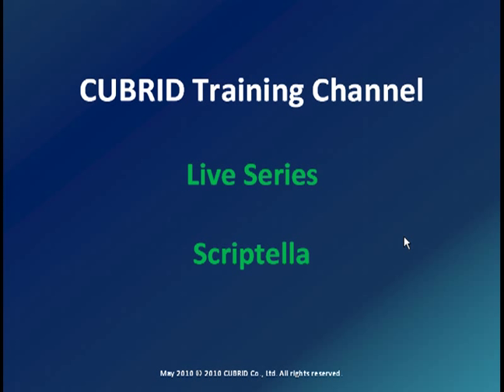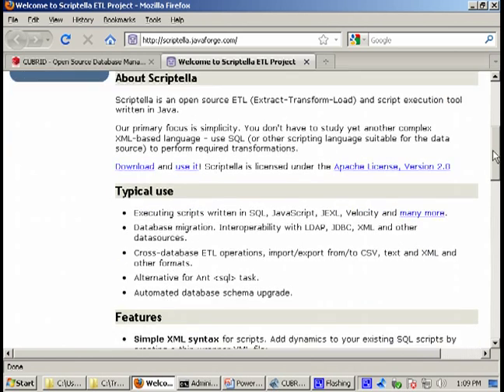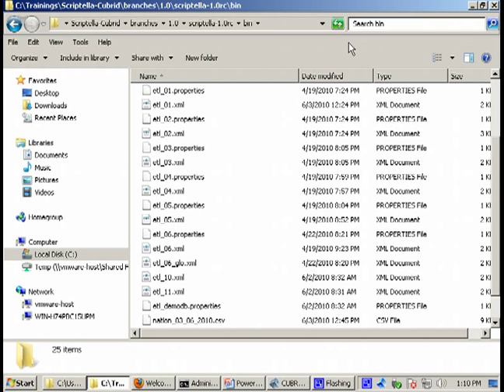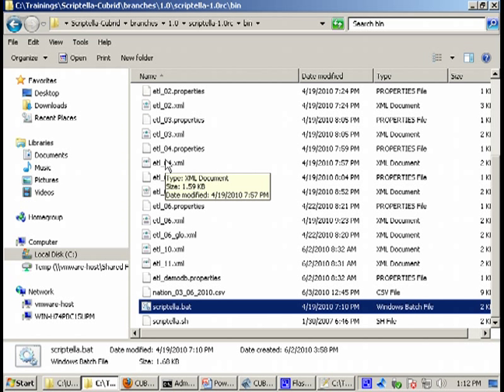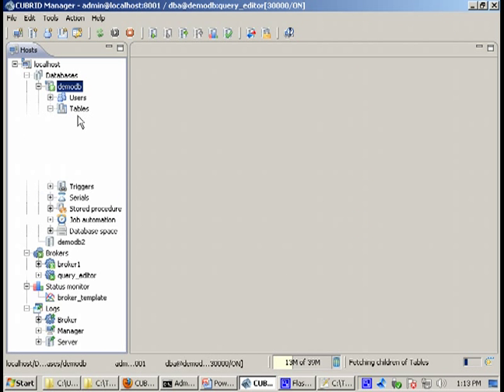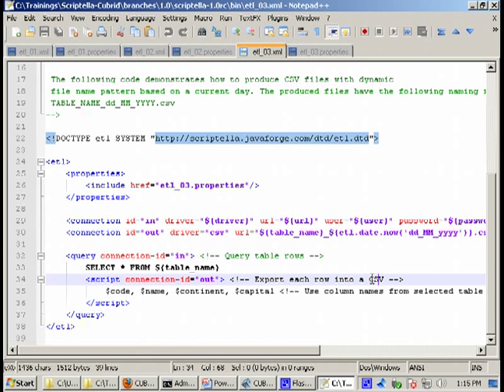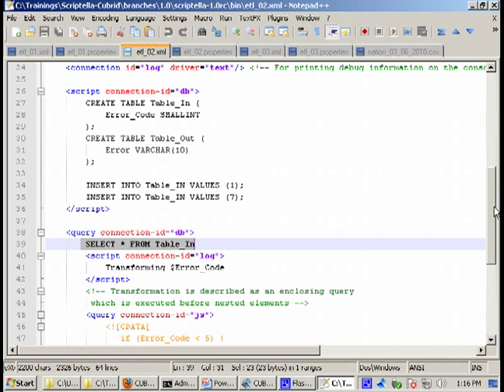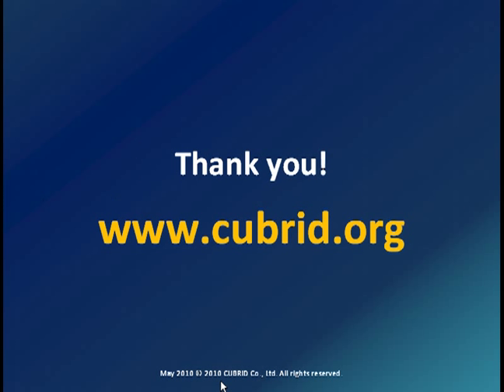Scriptella - CUBRID Training Channel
In this video tutorial you will learn about what Scriptella is and what kind of support it provides for CUBRID. During the video we will also demonstrate the examples how to use Scriptella with CUBRID and tell you where you can download them. Through the demo you will learn how to create tables and insert records using Scriptella. Scriptella can SELECT data from the tables, transform them and save into file directly in CSV (Comma Separated Value) files. All is coded in well-defined XML format, which you will also see in this video tutorial.